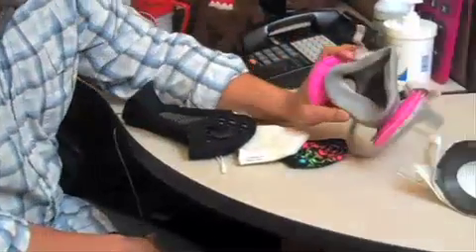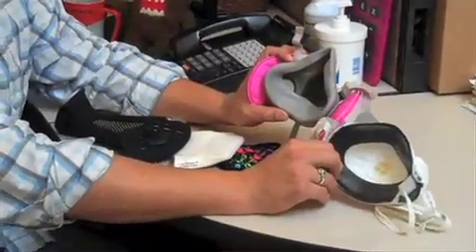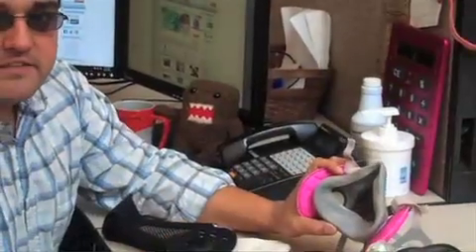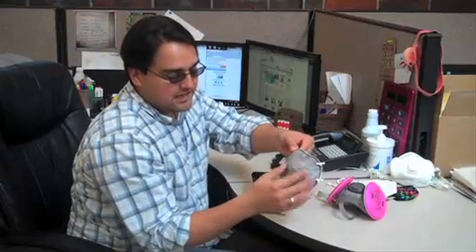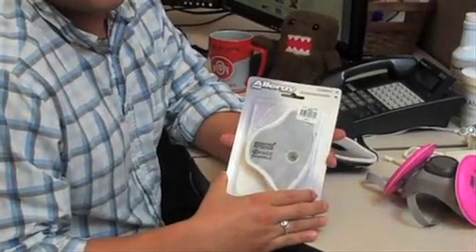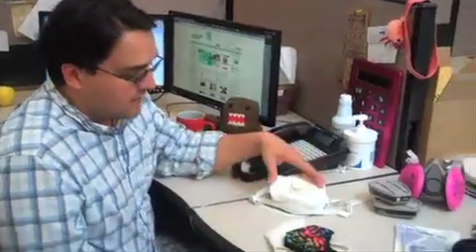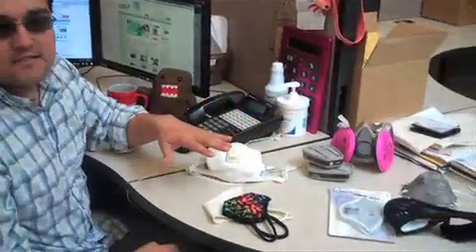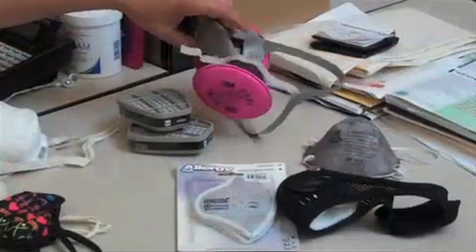Allergy Mask Buying Guide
Masks - Particle filtration and Chemical / Compound filtration. We explain which masks filter the pollutants you are trying to avoid. See the differences between chemical, smoke, and particle filtration.